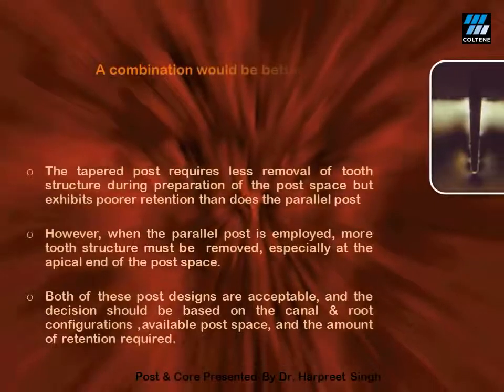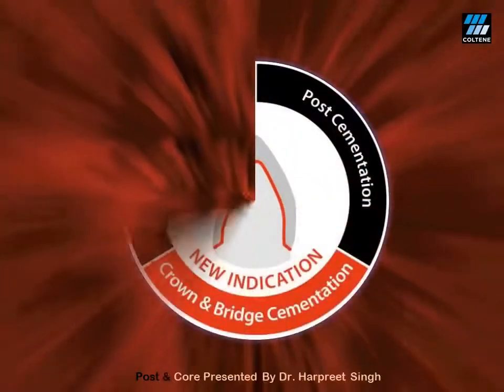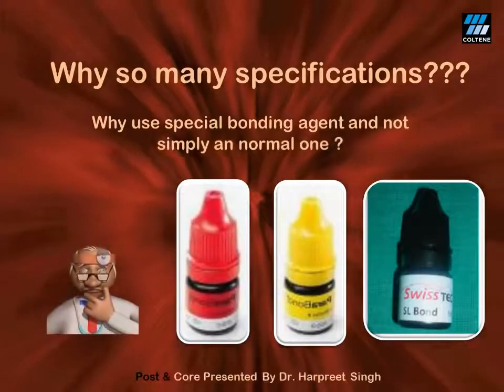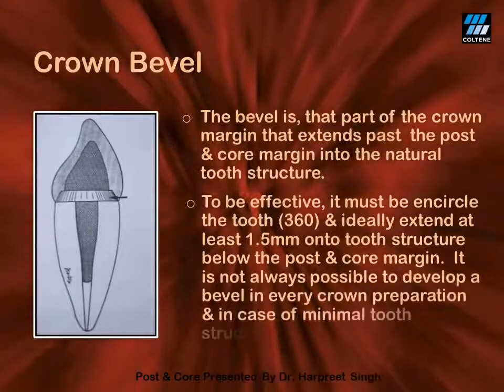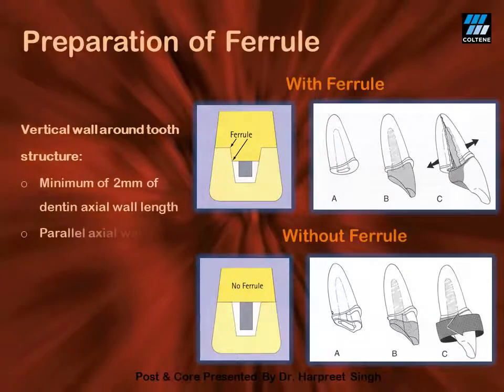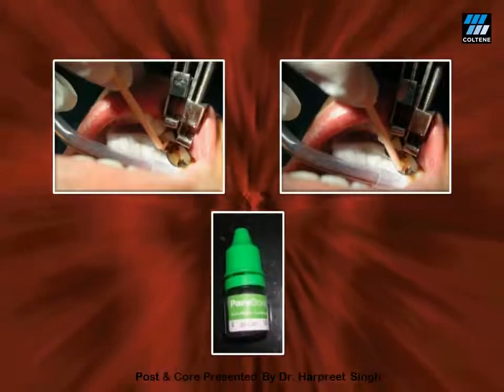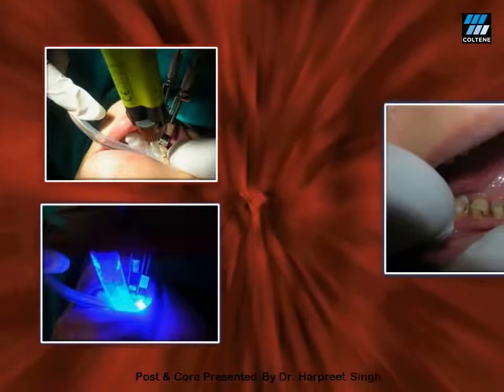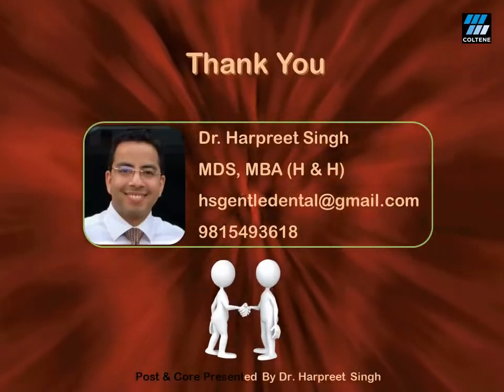III Post & Core Upgrade Dentistry Webinar Dr Harpreet Singh Part 3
Fibre post-core: Part III